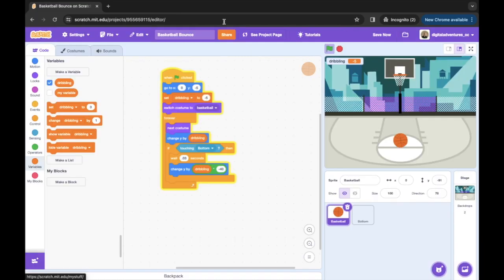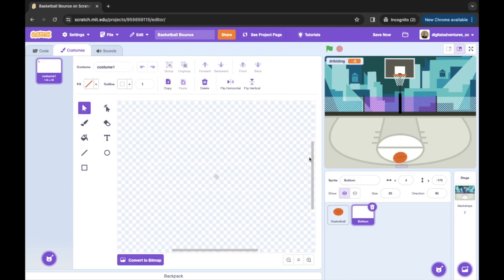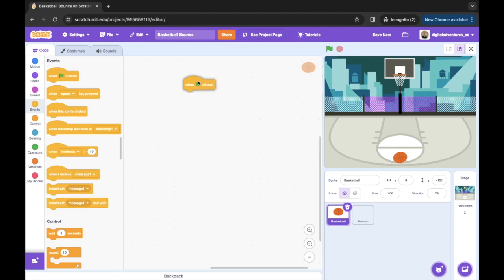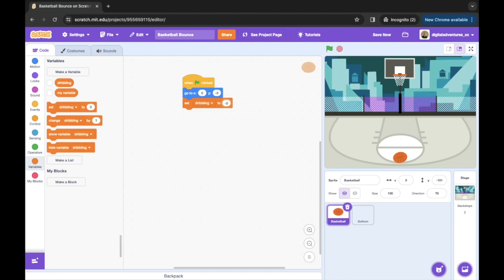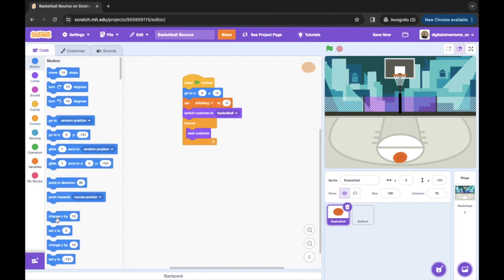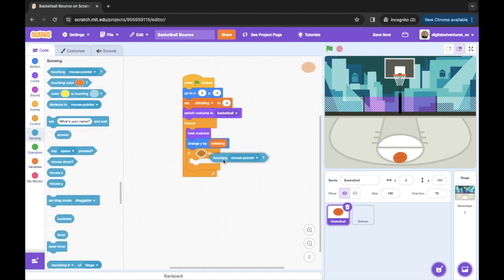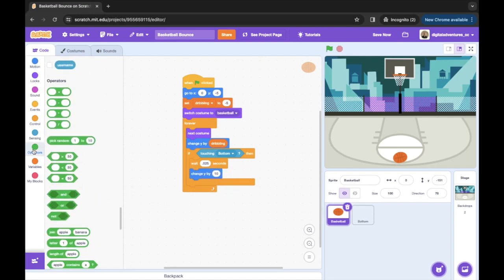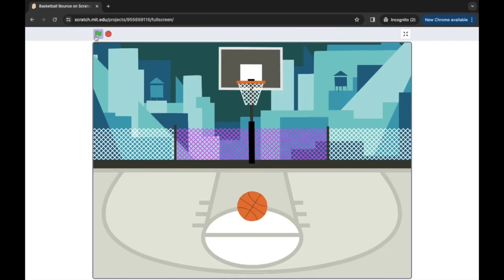Let's Build - How to Create a Bouncing Ball Videogame Animation in Scratch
In this technology tutorial, we learn how to create a bouncing ball videogame animation effect in Scratch. Using 2 sprites, ball and floor, we utilize loops and conditional statements to create the desired visual effect.